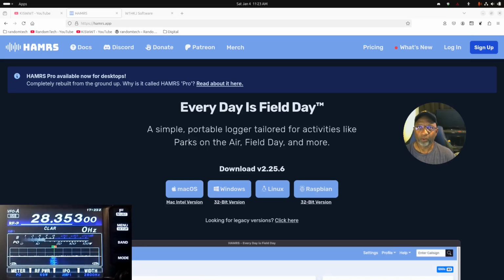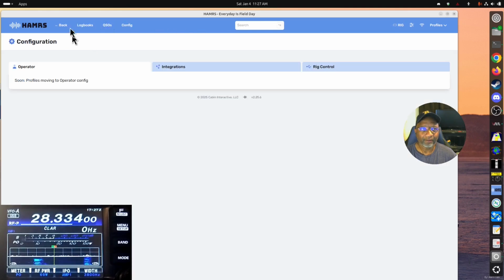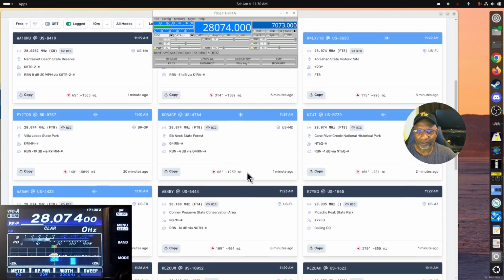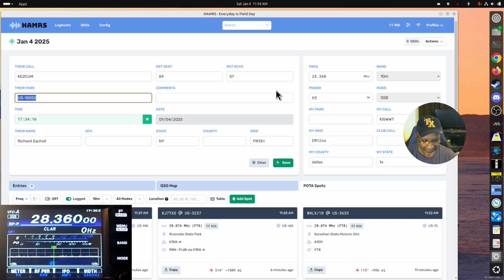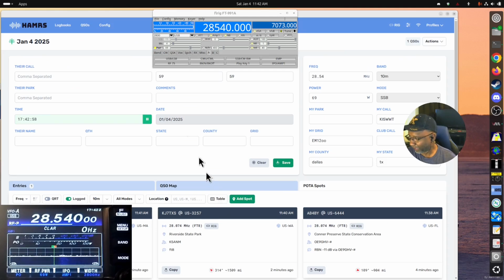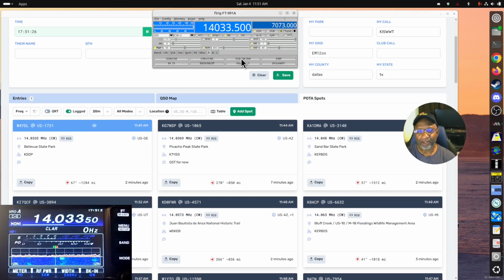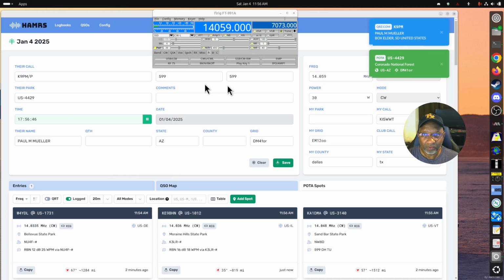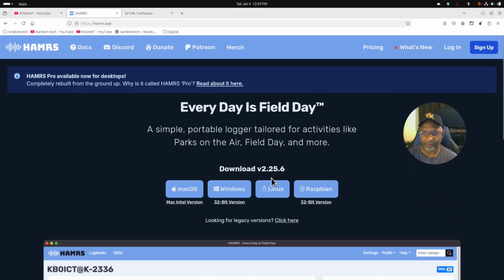Hamrs 2 hunting POTA - Rig Control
Hamrs has added rig control to the app.  I'm hunting POTA from home just to see how it works.  Flrig must be installed and working for rig control to work properly.